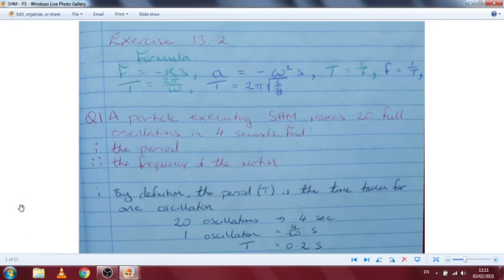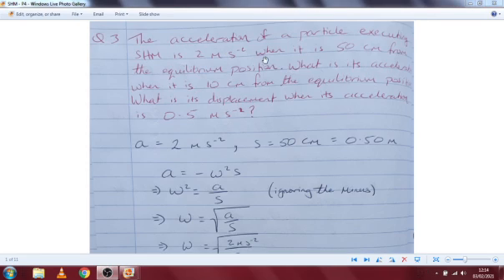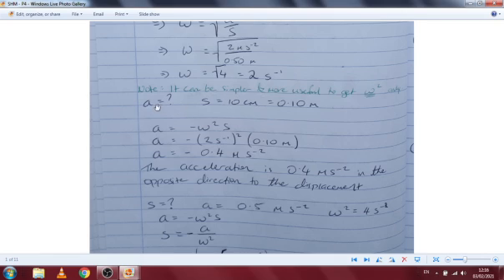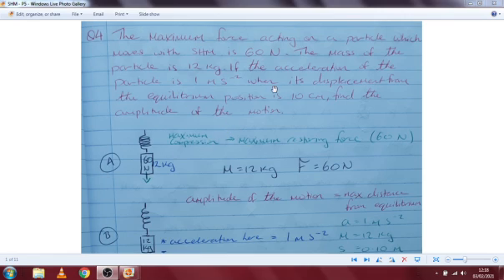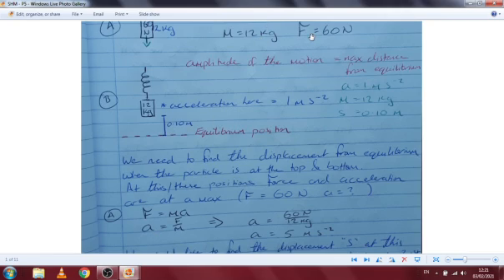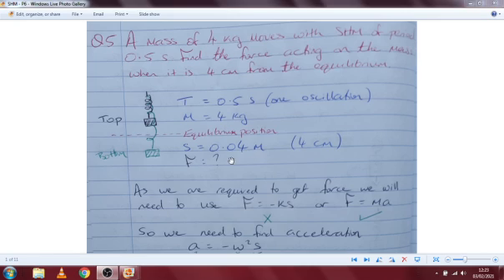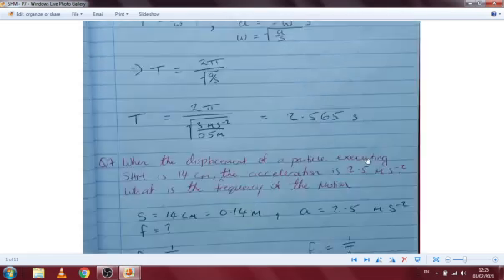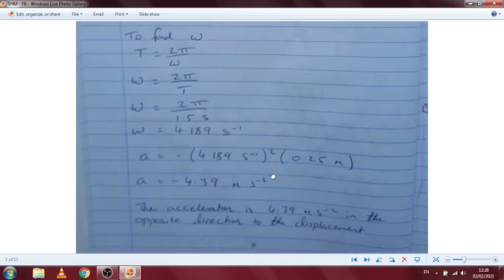SHM (5) - Exercise 13.2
This video works through the 8 questions in Exercise 13.2 on SHM

It shows how to calculate acceleration, the constant omega, displacement, force etc.

Leaving Cert Physics - SHM - Higher Level